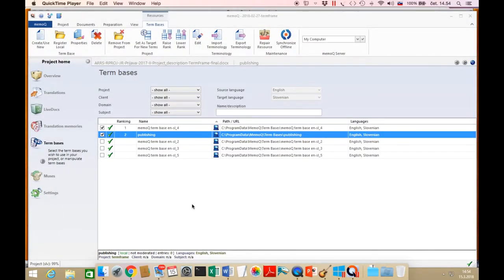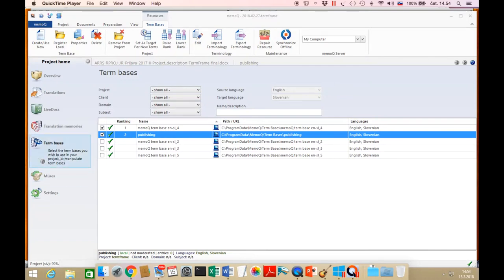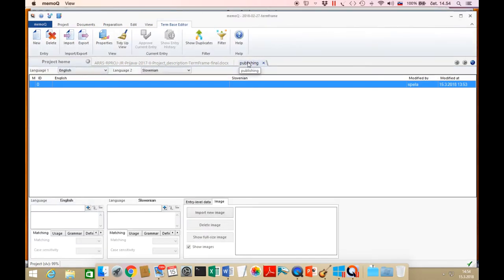DigiLing - Mining and Managing Multilingual Terminology: Unit 4-4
Term management: Concept-based design, structure of a term entry, data categories, tools for multilingual terminology management.